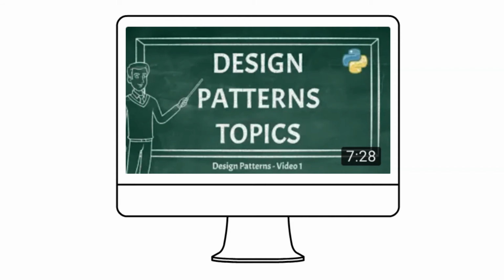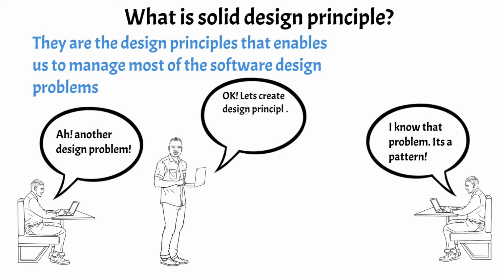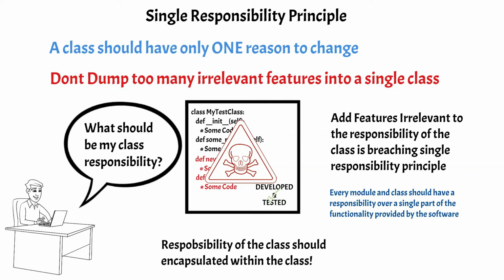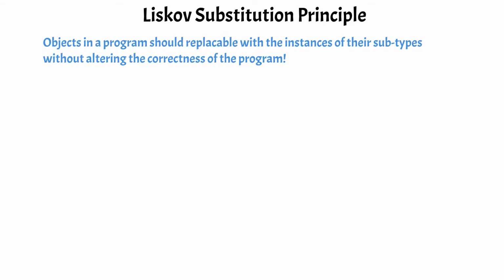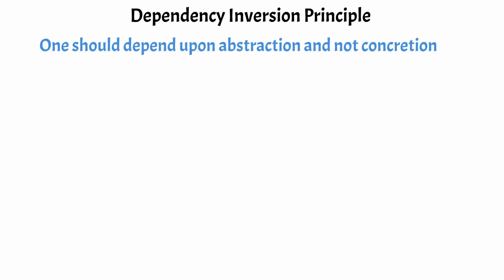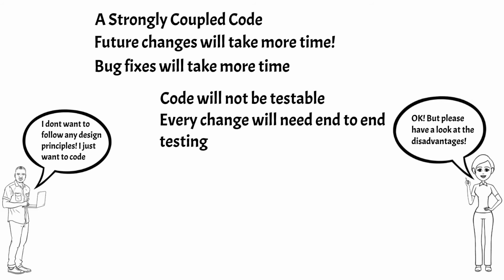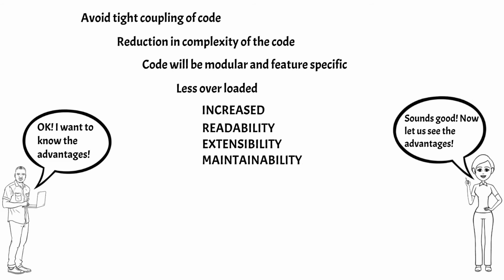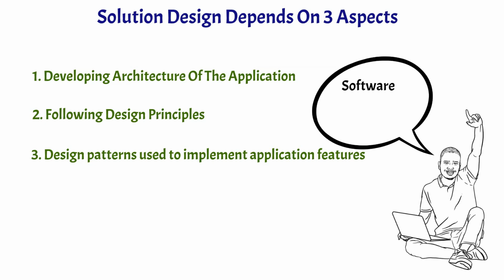What Are Solid Design Principles | Advantages Of Solid Design Princeiples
Description
This video explains about 5 solid design principles along with its definitions.
1. Single Responsibility Principle
2. Open Closed Principle
3. Liskov Substitution Principle
4. Interface Segregation Principle
5. Dependency Inversion Principle
These design principles are extremely important to understand for all the developers because it will help to create readable, extensible and maintainable code while developing a software.
This video also explains about disadvantages of not following the design principles and later it also explains about the advantages of design principles. As a bonus in the end you will know the 3 main aspects based on which your success will depend as a developer to create a software.